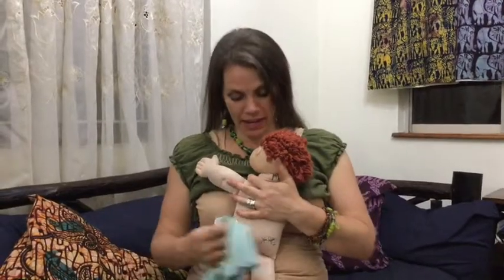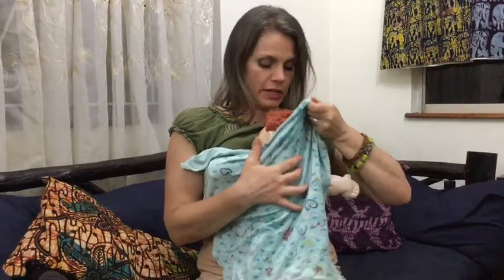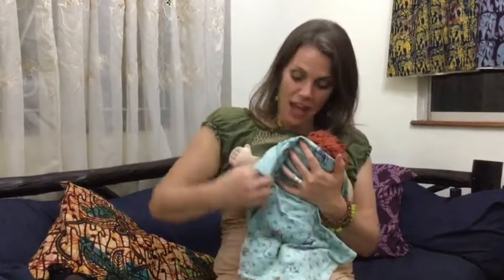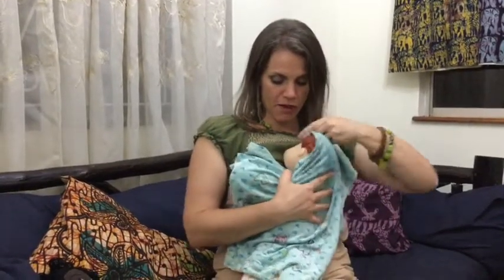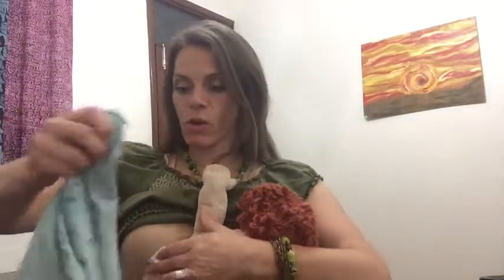Newborn #1- KANGAROO CARE/Skin-To-Skin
Newborn Series #1- Kangaroo care/ Skin-to-skin How and When
 -What is Kangaroo care or Skin-to-skin? What is the best way and time to do it? What about a C-Section? All of these answered, and Even a Pop Quiz or CAT to test your knowledge. Please ask any questions or let me know specifically what you want to learn